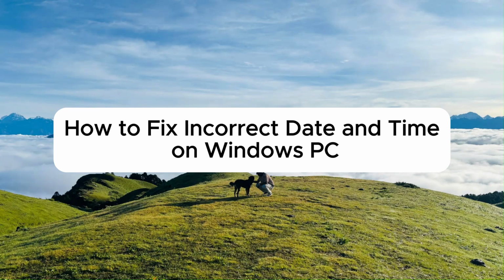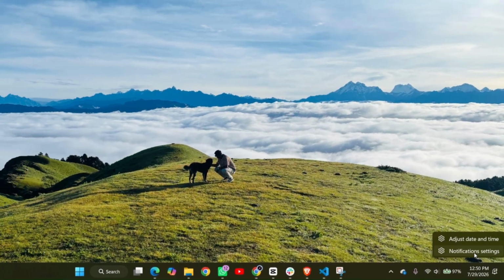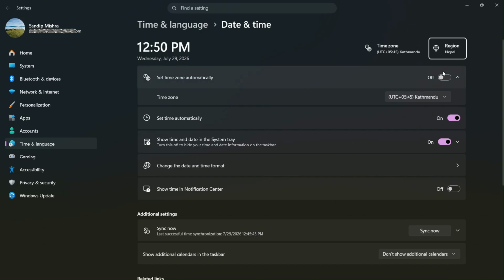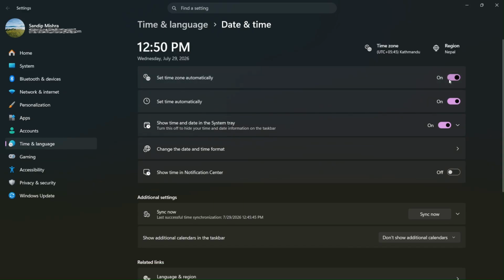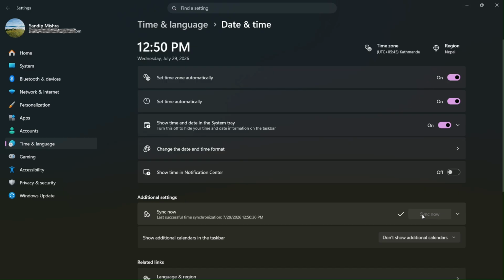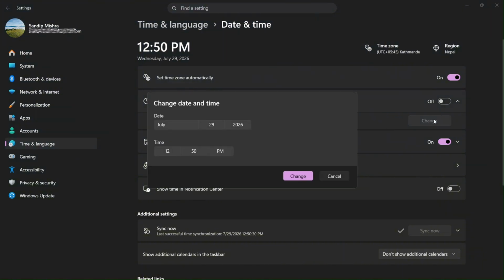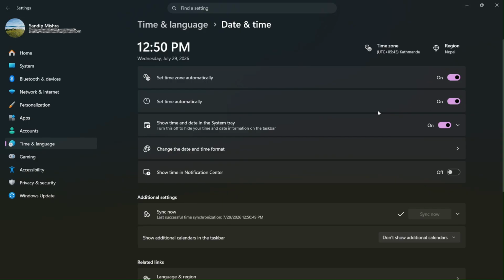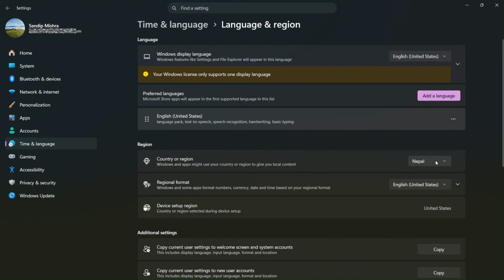How to Fix Incorrect Date and Time on Windows PC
Learn how to fix incorrect date and time on Windows PC in this step-by-step tutorial. If your Windows date and time is wrong, this guide will help you quickly correct the issue and restore the correct system clock.

In this video, you'll learn how to fix incorrect date and time on Windows PC, fix Windows clock error, and correct time settings on Windows 11. You'll also discover how to solve the Windows 10 date and time issue, sync time on a Windows PC, and follow an easy Windows how-to tutorial to keep your system time accurate.

Timestamps:
0:00 Introduction
0:18 Fix Date and Time Settings